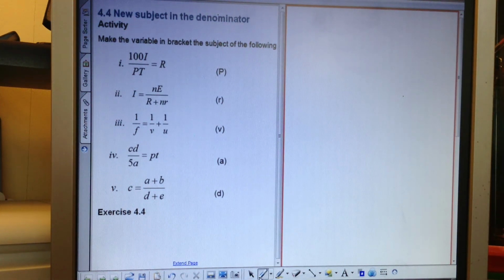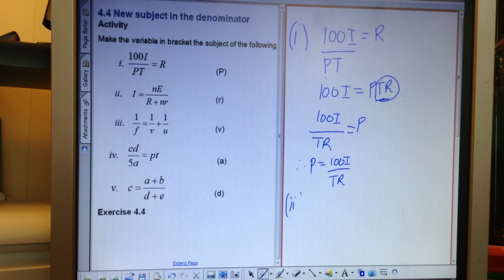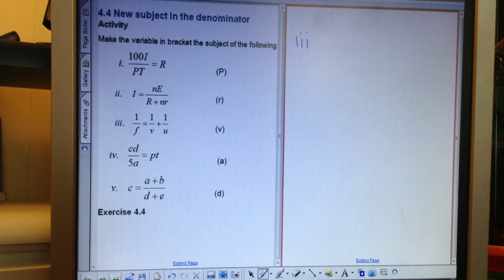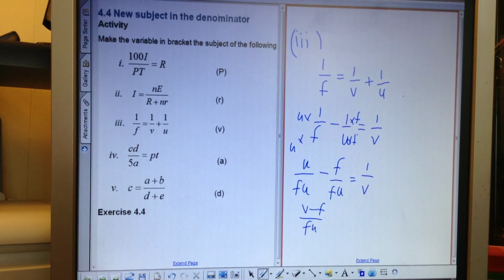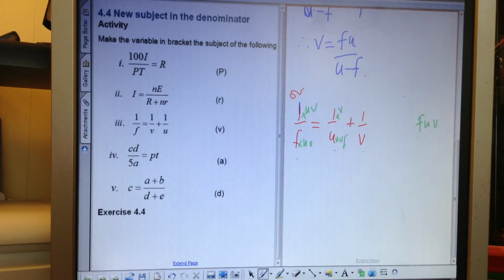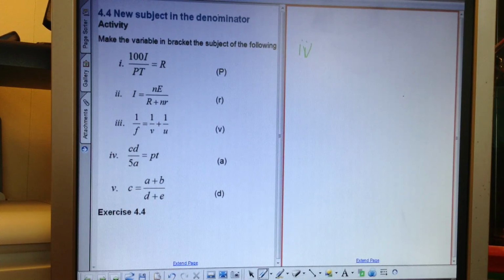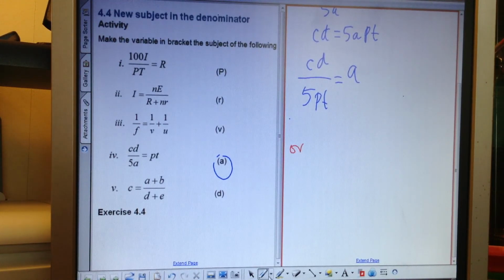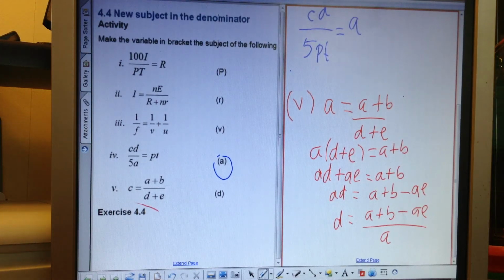Change of subjects 4.4 of 4.6